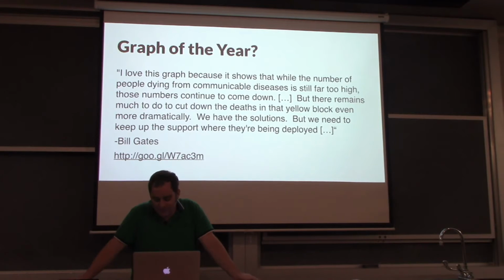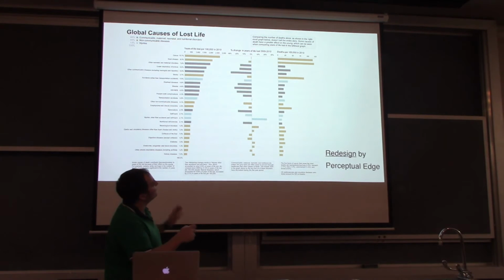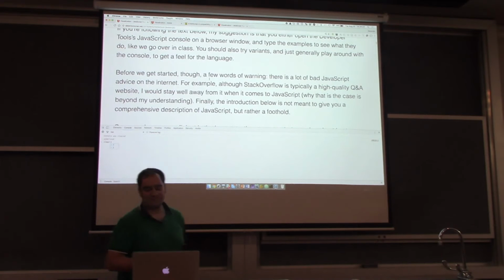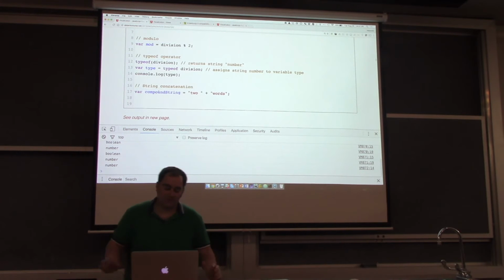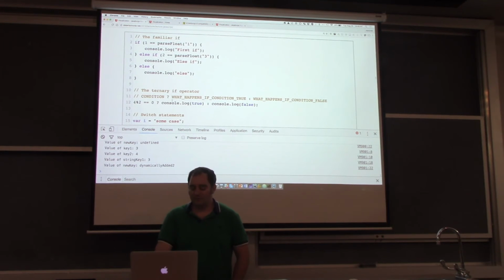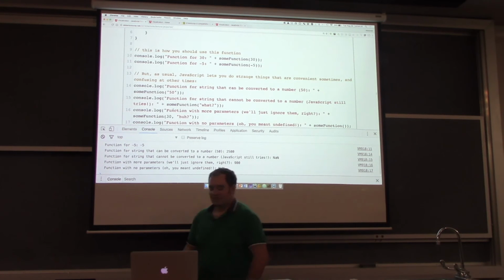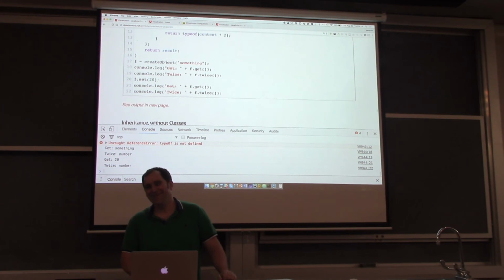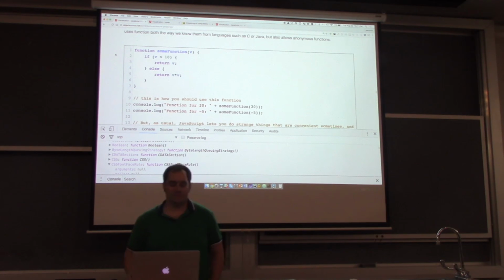Visualization - Lecture 3 (Fall 2016) - part 2